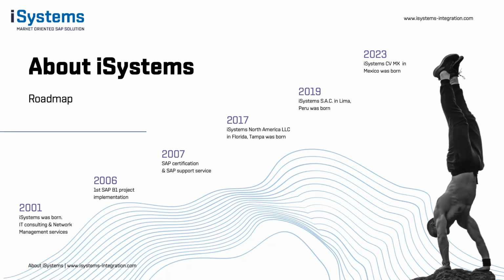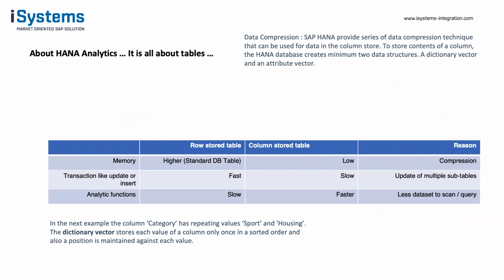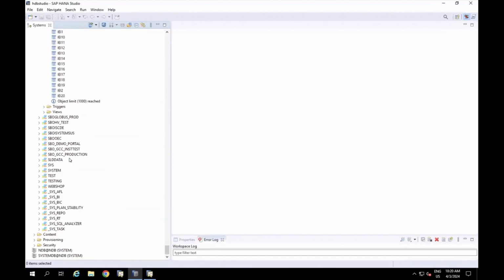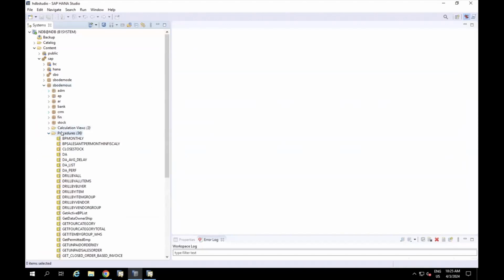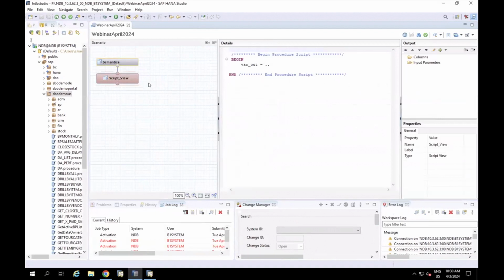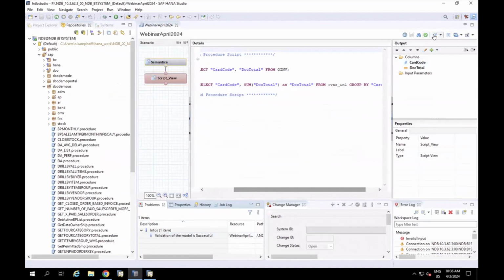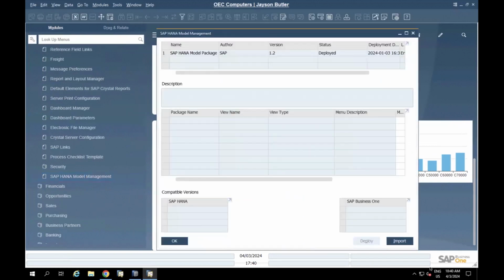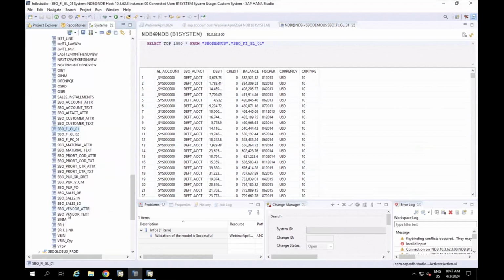Webinar HanaBestPractices | SAP Hana Query Optimization & SQL SP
👩🏻‍💻🌟Welcome to iSystems: your IT guide and infrastructure provider for your ERP system
🤓Dive into exclusive content, IT industry insights, and expert perspectives